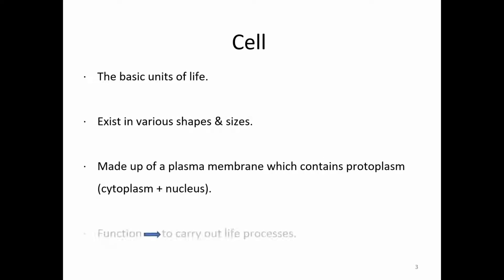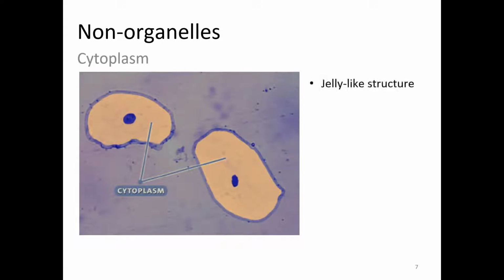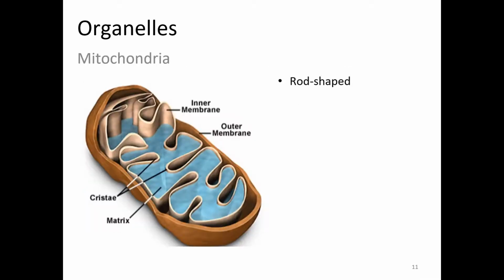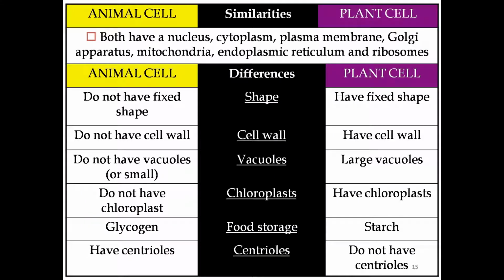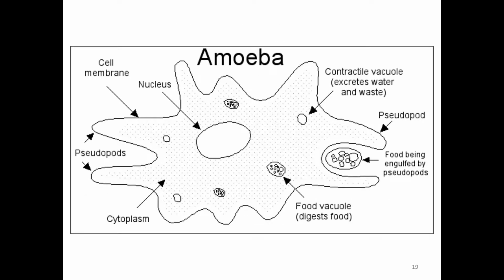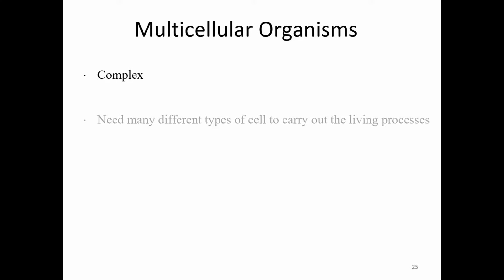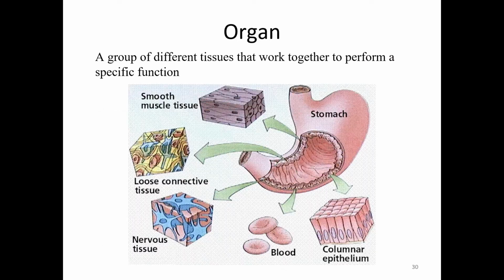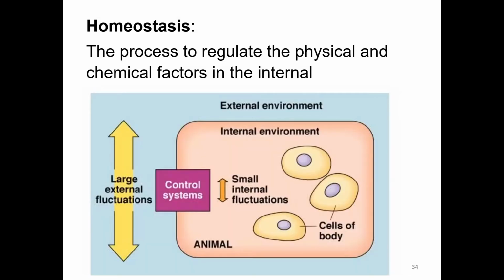SPM Biology | Chap 2 Cell Structure & Cell Organization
Hi. I am Aunty Happy. I am going to prepare simple, straightforward and ready-to-use videos and notes for SPM and STPM students by putting up them on my YouTube channel and personal blog. I hope these are useful for you. Cheers!

Please switch to 720p or higher to have better quality of the video.

Do follow my personal blog to get the reading materials.